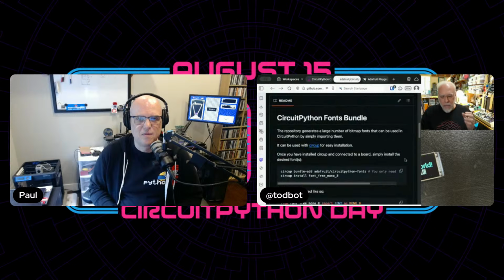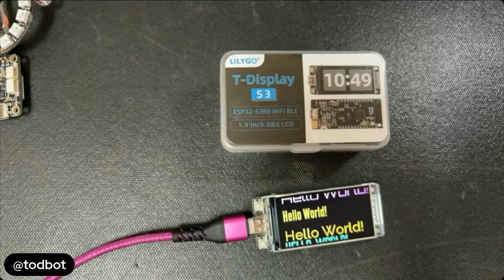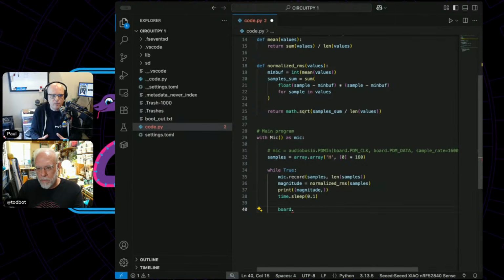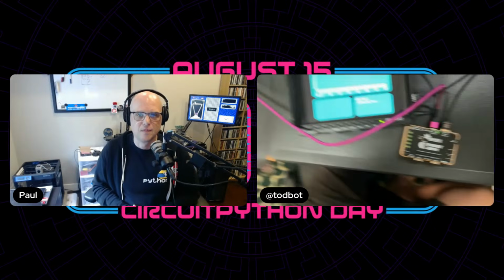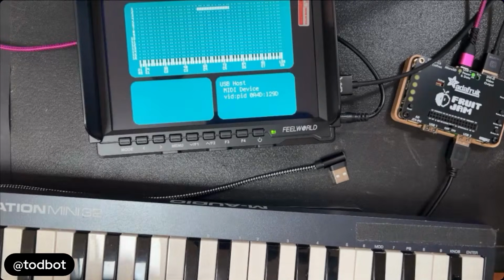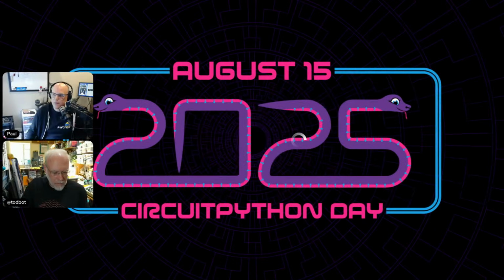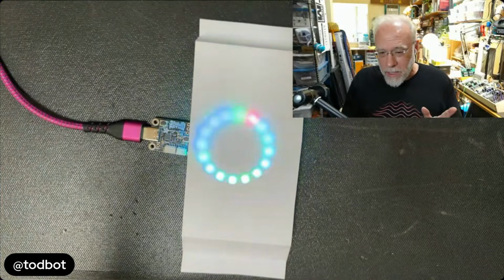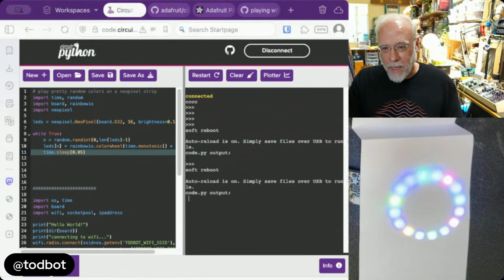The Bootloader Podcast: Live!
Enjoy your favorite maker and tech podcast live! Today your hosts Paul Cutler and Tod Kurt will talk about their favorite CircuitPython news and projects.